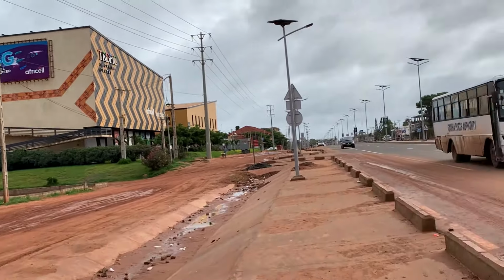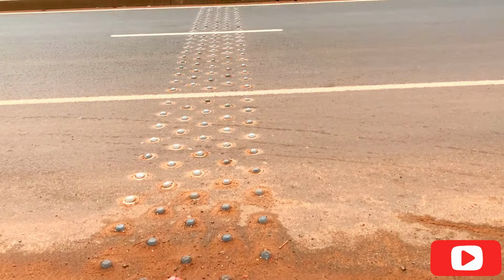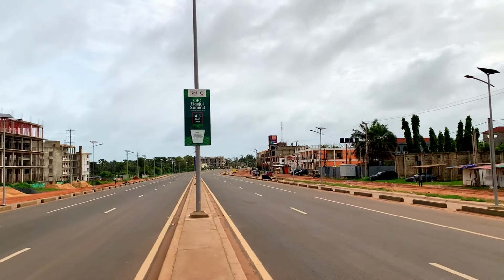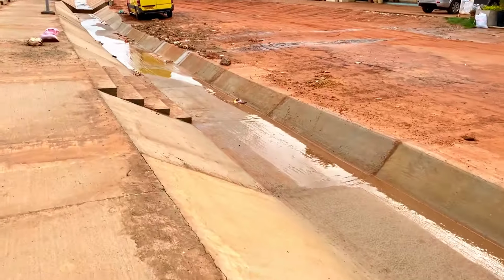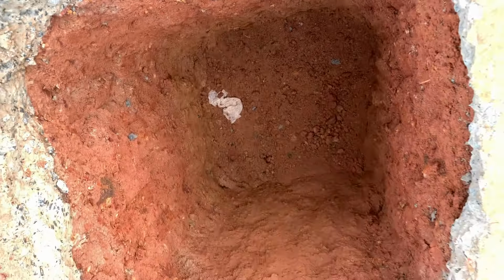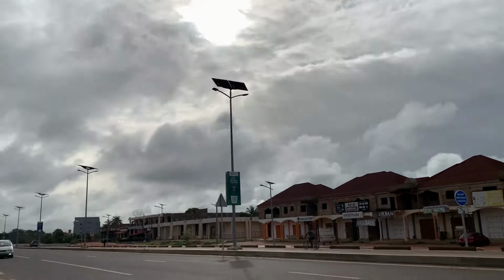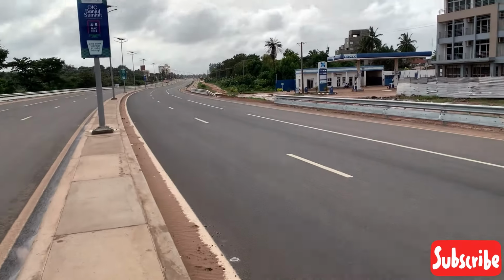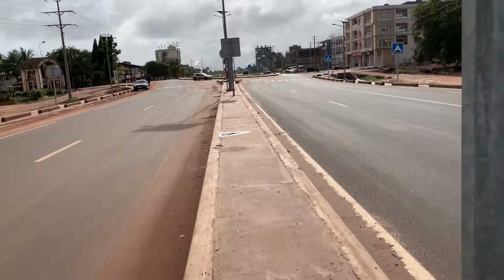Gambia: Is Senegambia the Best Party Destination in Africa?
Join us on a captivating journey through the stunning region of Senegambia, located in West Africa. In this video, we'll showcase the rich cultural heritage, breathtaking landscapes, and vibrant traditions that make this destination a true gem.

Along the way, you'll discover the vibrant local art and crafts, savor the delectable Senegalese and Gambian cuisine, and learn about the deep-rooted traditions that have shaped this remarkable region for generations. Witness the captivating rhythms of traditional music and dance, and immerse yourself in the warmth and hospitality of the Senegambian people.

Whether you're a seasoned traveler or seeking your next adventure, this video will inspire you to add Senegambia to your must-visit list. Prepare to be captivated by the natural beauty, cultural richness, and unforgettable experiences that this remarkable region has to offer.

So, sit back, relax, and let us take you on a thrilling tour of Senegambia – a destination that will leave a lasting impression on your heart and mind